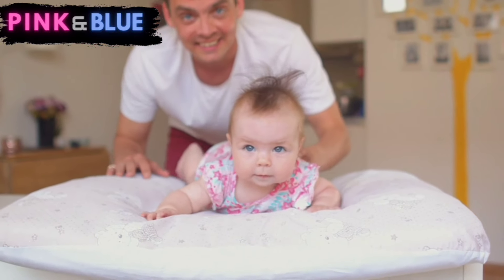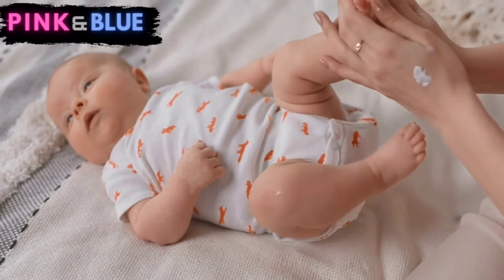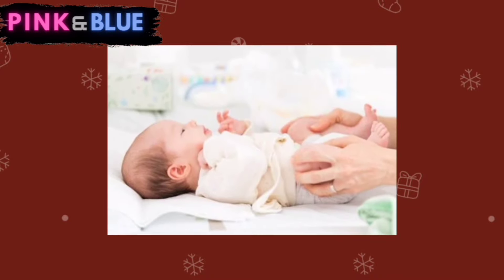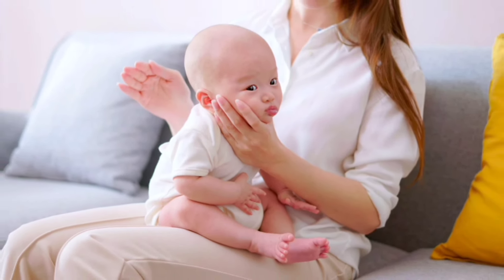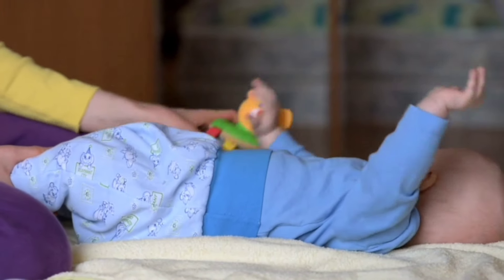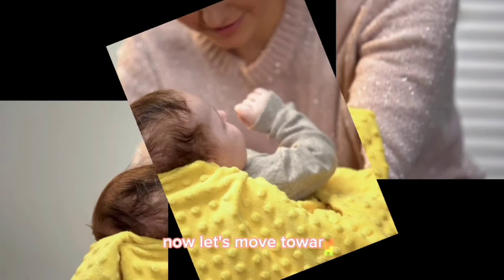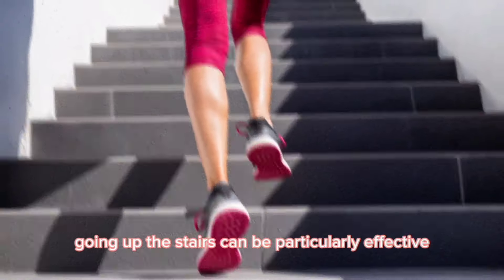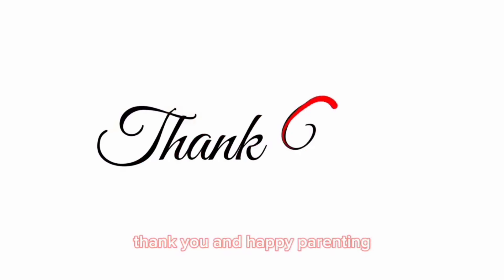Baby Burping Complete Guide: How To Burp A Newborn Quickly And Effectively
Instantly burp a newborn is one of the most important things you can do to help them transition to life outside the womb. In this video, we'll show you 3 practical burping techniques that you can use right away to help your newborn baby burp instantly.
Busting out the burping hacks? We've got you covered! This video will teach you 3 easy-to-follow techniques for burping a newborn quickly and soothingly. No more struggling to burp a baby – get to bribing them with delicious pacifiers in minutes.